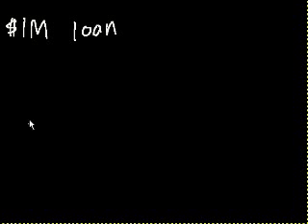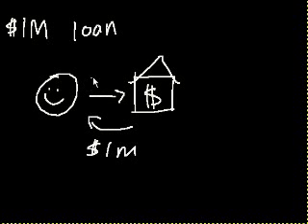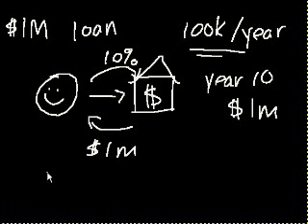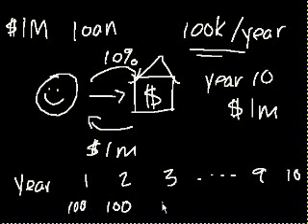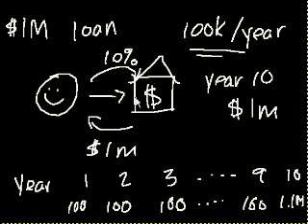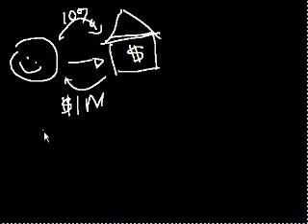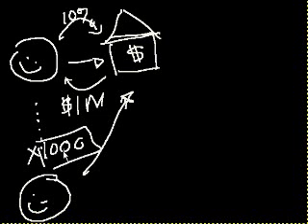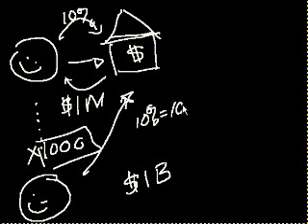Khan Academy on Mortgage Backed Securities Part 1